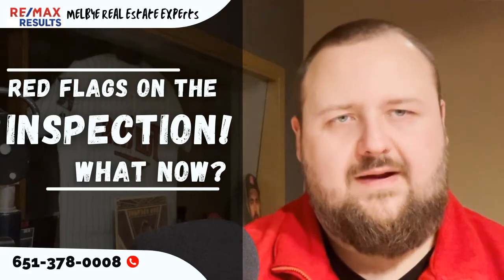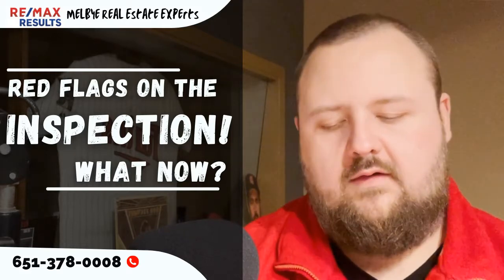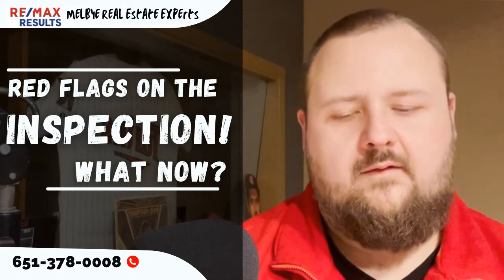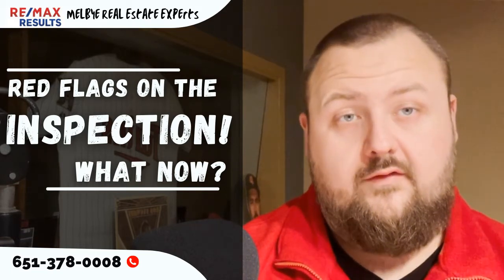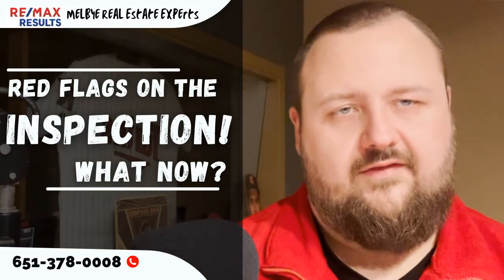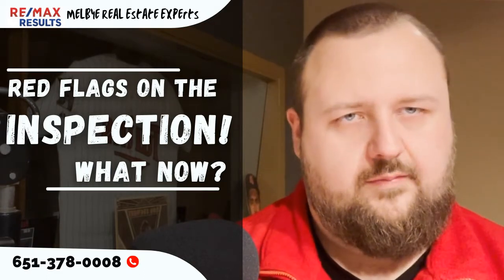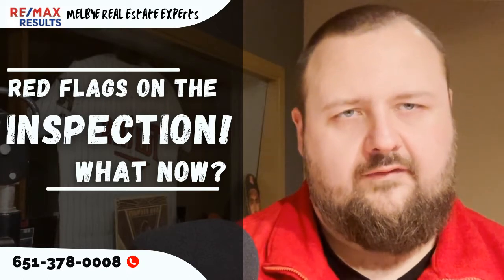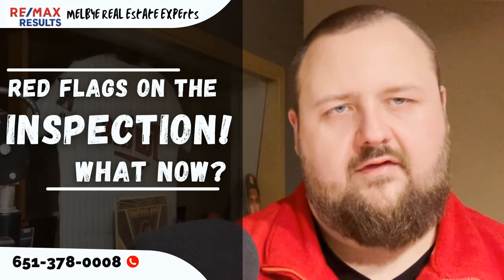Red flag on inspection, now what? Top Realtor Man explains.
Get Real with Real Estate's Question of the Day! (01/05/2022)

Red flag on inspection, now what?

If you’re thinking about selling your home in the next year or two you need

Get Real With Real Estate hosted my Jameson Melbye on KWNG 106 with KWNG radio personality Action Jack Colwell.  This daily radio show covers all topics Real Estate. Red Wing MN real estate, Minneapolis MN real estate and St Paul MN Real Estate. Jameson answers questions about buying and selling homes in Red Wing, MN and surround communities. If you need a good Red Wing MN Realtor, Jameson Melbye is a great choice!